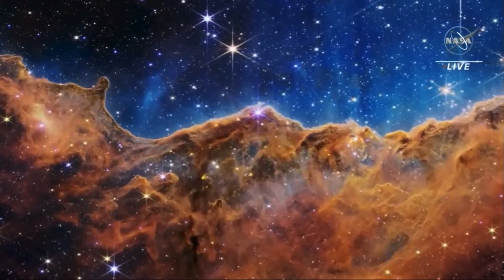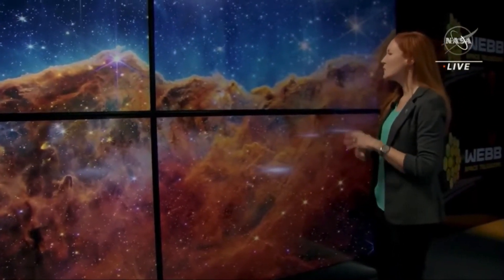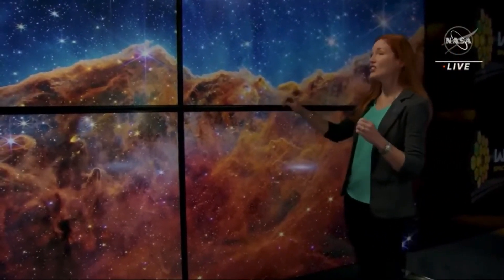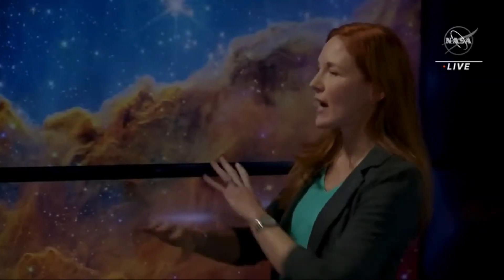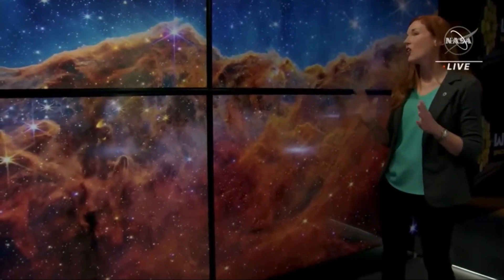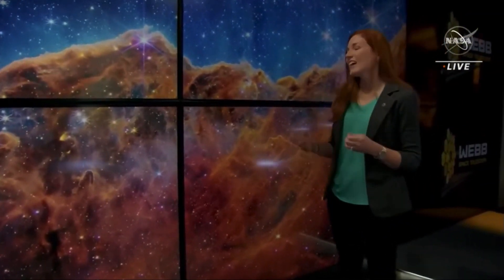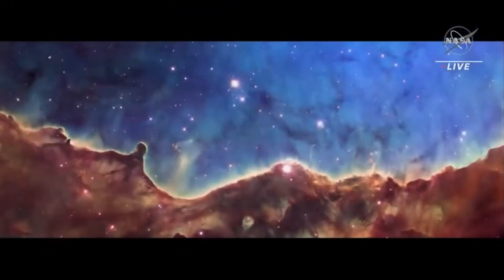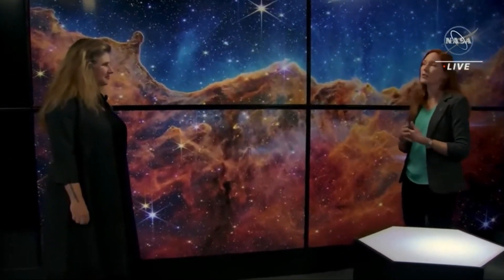Wow! James Webb Space Telescope's view of Carina Nebula is mind blowing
See amazing imagery of the Carina Nebula as captured by the James Webb Space Telescope. NASA Goddard Space Flight Center astrophysicist Amber Straughn explains. -- Behold! The James Webb Space Telescope's stunning 1st science images are

Credit: NASA